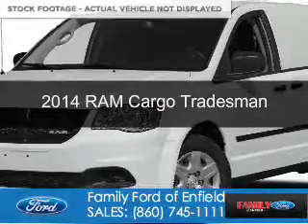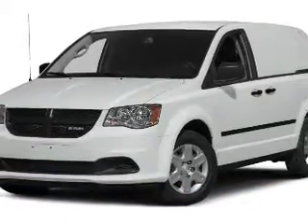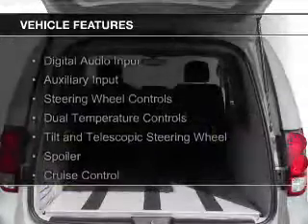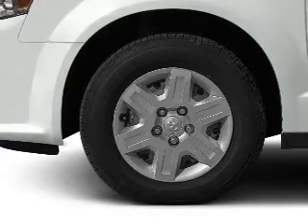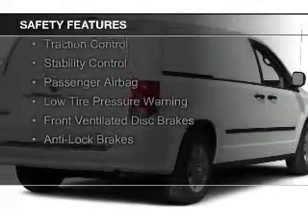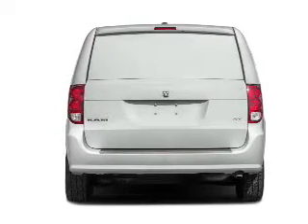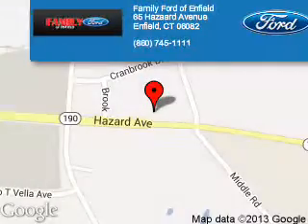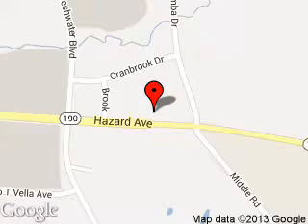2014 RAM Cargo - Enfield CT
Phone:
Year: 2014
Make: RAM
Model: Cargo
Trim: Tradesman
Engine: 3.6 liter 6 cylinder 24 valve
Transmission: Automatic
Color: Bright White Clearcoat
Mileage: 127061
Address:
65 HAZARD AVE